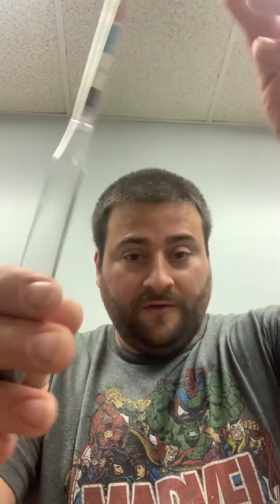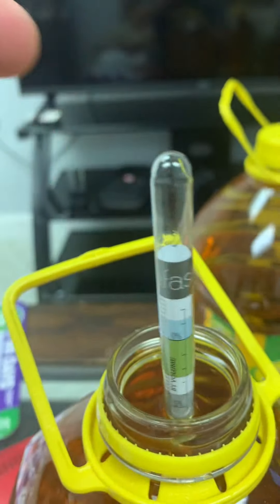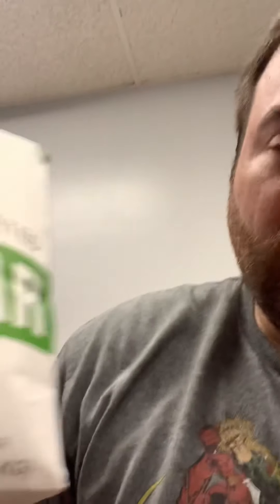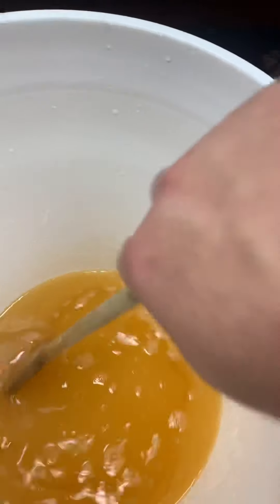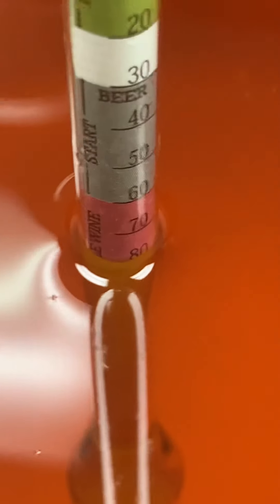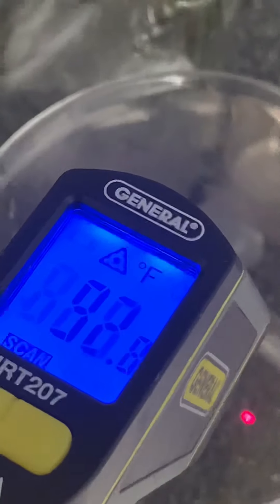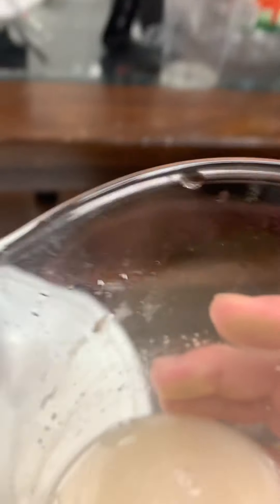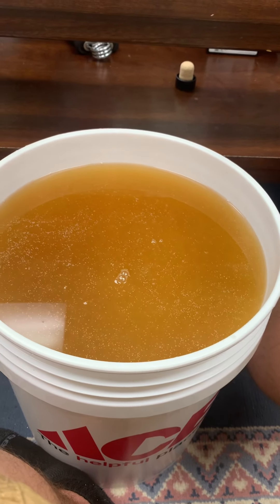Making some Cider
Making some alcoholic cider